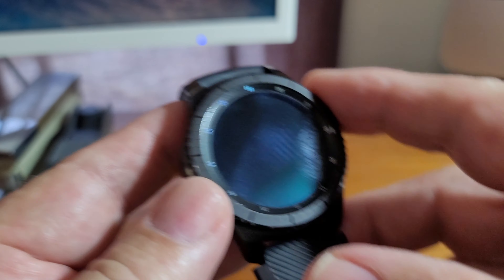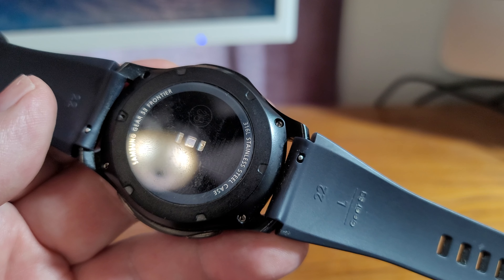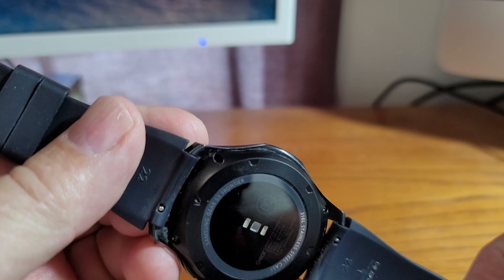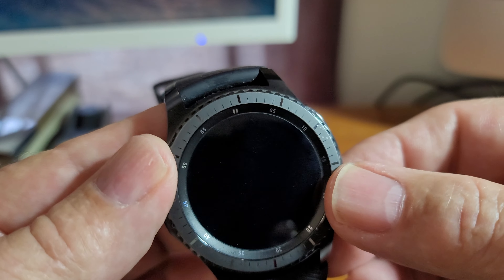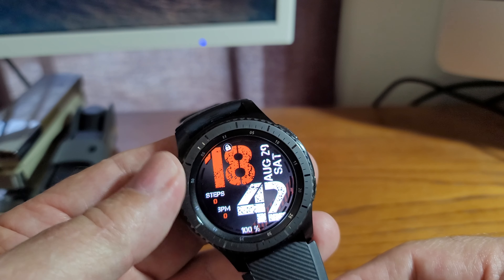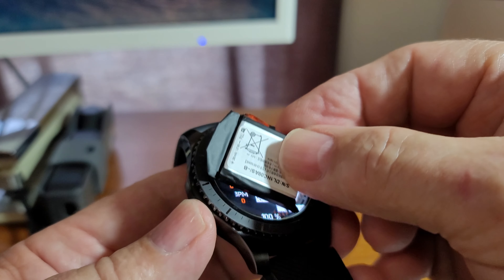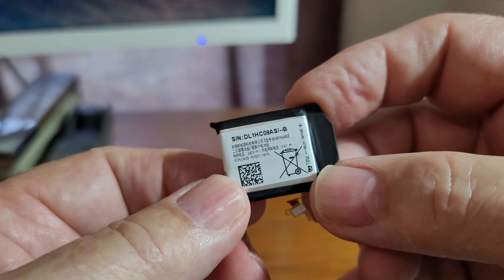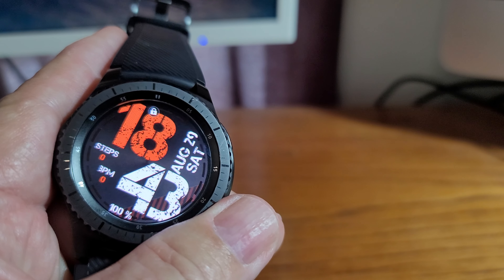Filmed entirely on Note 20 Ultra, Gear S 3 battery replacement follow up.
I'm taking the time to check out the Note 20 Ultra cameras in a desktop
scenario for shooting a tech video and at the same time reporting on my recent battery replacement on my Samsung Gear S 3 watch. I had some trouble to overcome but didn't give up and the results are good. The watch has great battery life. The Note 20 Ultra also is working great. This was shot in a room with minimum lighting. Note: I turned off WiFi  not bluetooth.